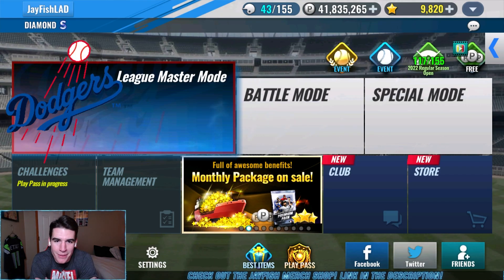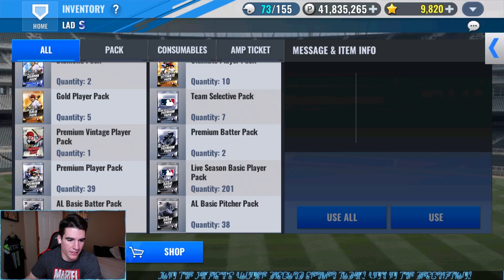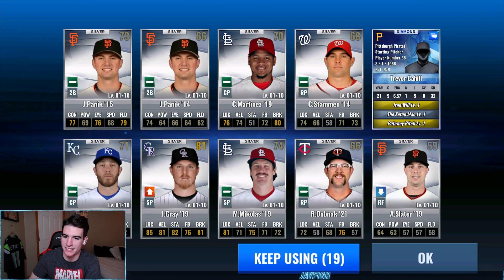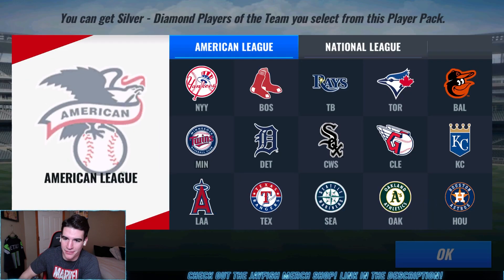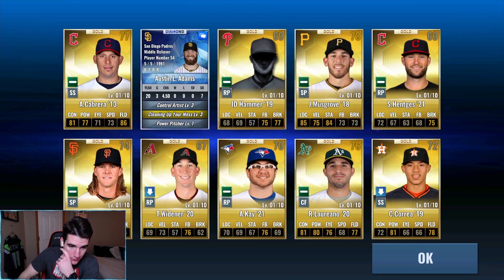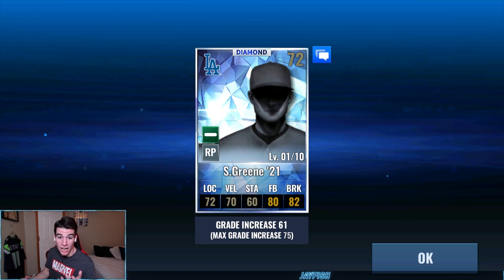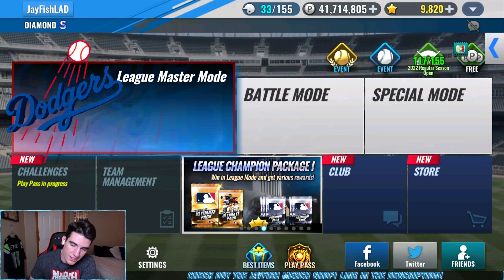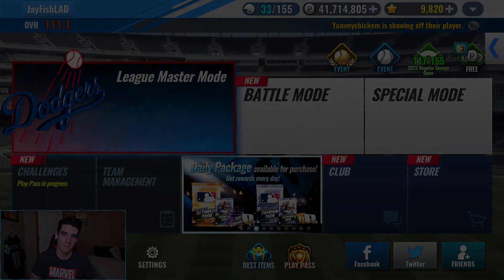Three Team Select Diamond Pack Opening! - MLB 9 Innings 22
Today we are opening up three team select diamond player packs and a bunch of ultimate and premium packs as well in this pack opening on MLB 9 Innings 22! Hope you all enjoy!